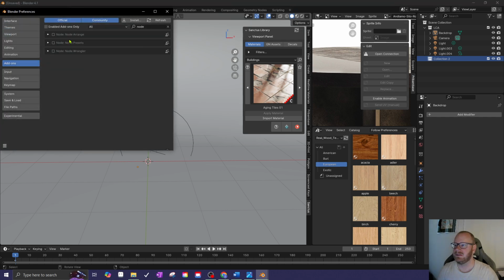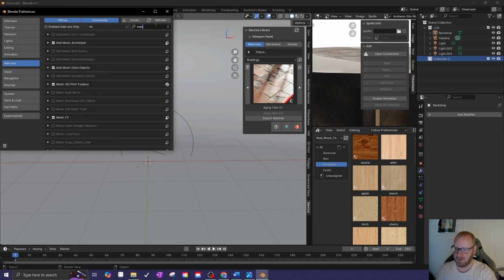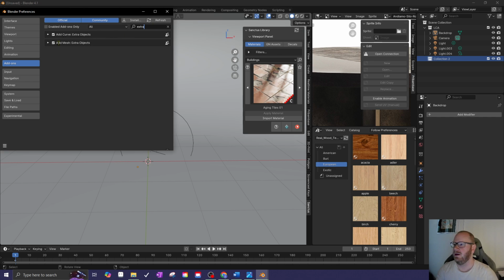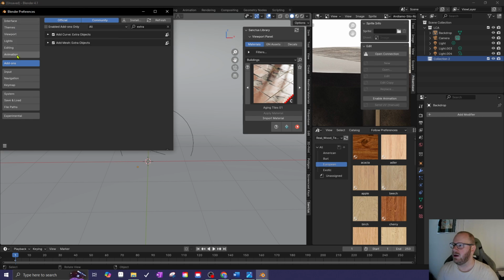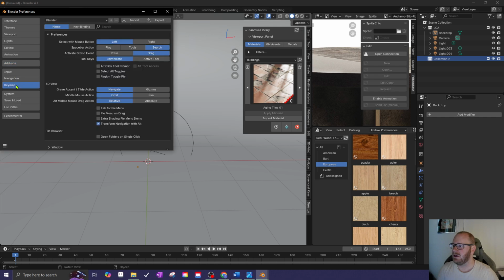Parametric Blender Settings